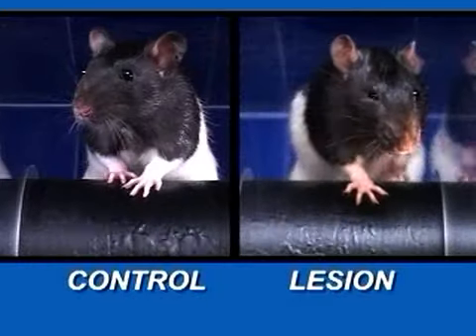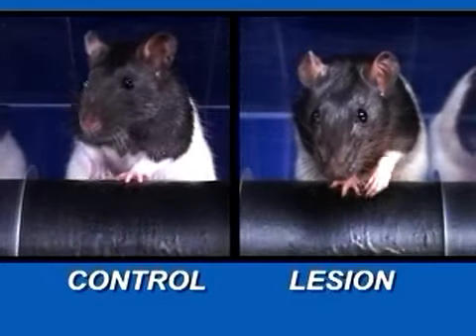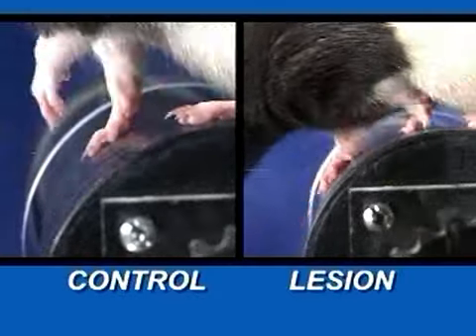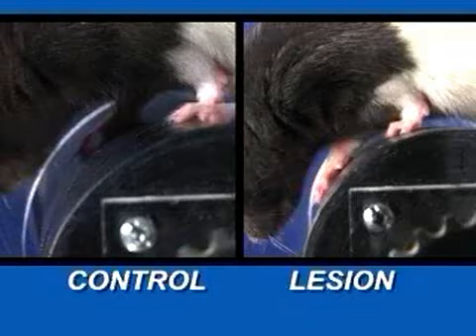Use of Rotorod as a Method for the Qualitative Analysis of Walking in Rat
The Rotorod test involves placing a rat on a cylindrical rod that rotates at a constant speed. The rod can be adjusted to different speeds and inclinations to challenge the rat's balance and coordination abilities. As the rod rotates, the rat must continuously adjust its movements to prevent falling off.

During the Rotorod test, researchers closely observe the rat's behavior and record various parameters such as the time the rat is able to stay on the rod, the number of falls, and the speed at which the rat falls off. These measurements provide quantitative data that can be used to assess the rat's motor function and coordination abilities.

The Rotorod test is particularly useful in studying the effects of interventions or treatments on the rat's walking abilities. For example, researchers can administer a drug or therapy to the rat and then assess its impact on the rat's performance on the Rotorod. This allows for the evaluation of potential therapeutic interventions for conditions that affect motor function, such as Parkinson's disease or spinal cord injuries.

One of the advantages of the Rotorod test is its non-invasive nature. Unlike other methods that require invasive procedures or surgeries, the Rotorod test simply involves placing the rat on the rotating rod, making it a relatively stress-free procedure for the animal. This makes it a preferred method in preclinical research, where animal welfare is a priority.

Furthermore, the Rotorod test has been shown to be a reliable tool for assessing locomotor deficits in rats. It has been extensively validated and used in numerous studies, making it a well-established method in the field of preclinical research. The consistent and reproducible results obtained from the Rotorod test make it a valuable tool for evaluating the efficacy of potential therapeutic interventions.